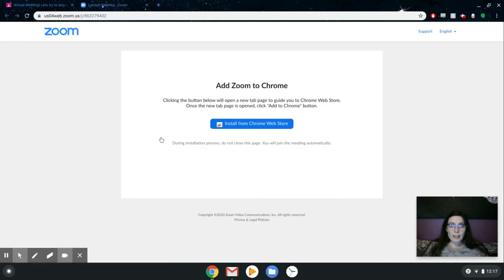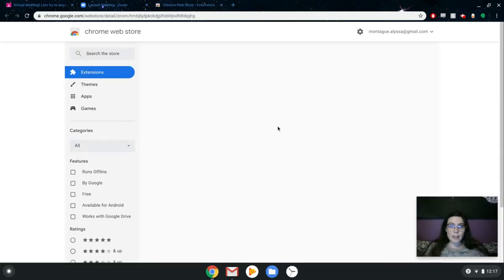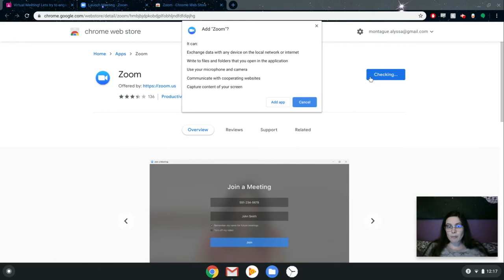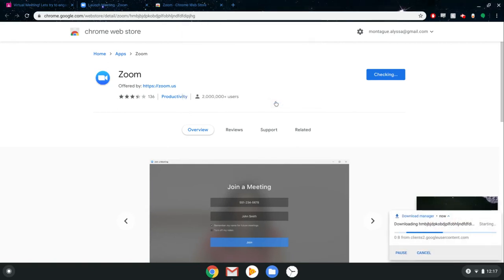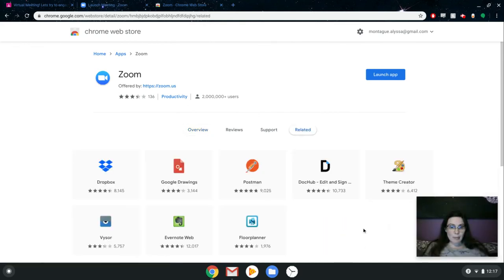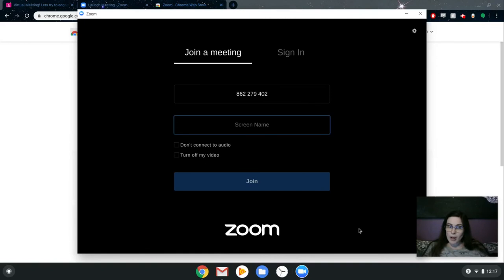Zoom for Students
Getting started with Zoom for students. This video is a brief tutorial on how to add the Zoom extension to Chrome and begin using it for virtual instruction.